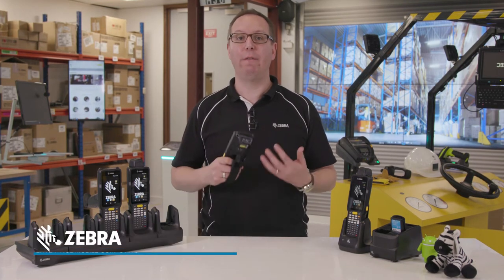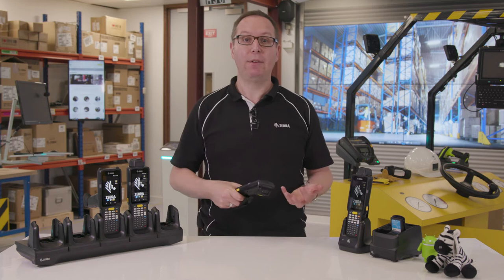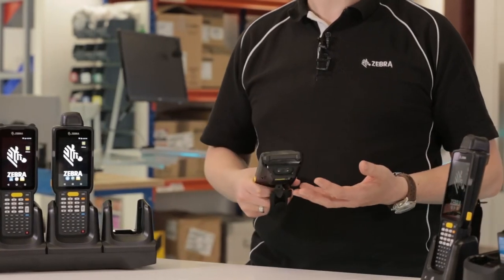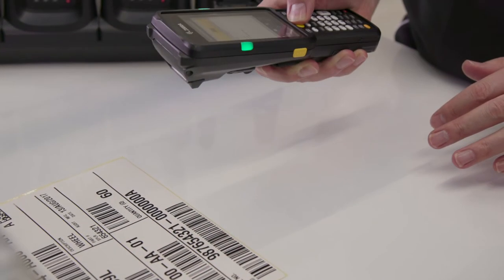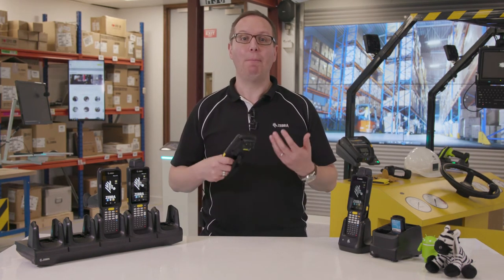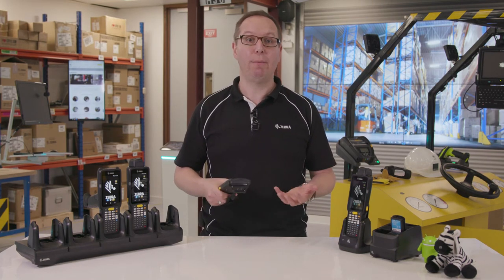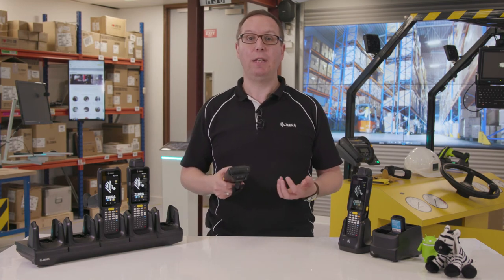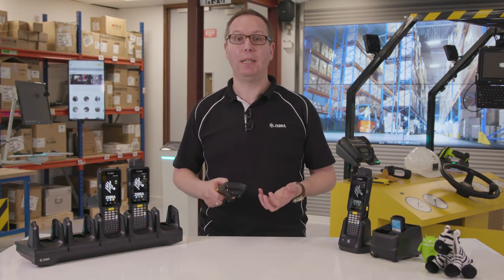Zebra: MC3300 Mobile Computer Performance Scanning Overview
The new MC3300 provides unparalleled scanning in the warehouse, damaged or dirty, 1D or 2D barcodes are scanned first time, every time. To learn more about the MC3300 Mobile Computer, to go